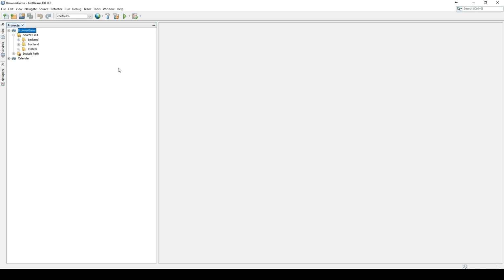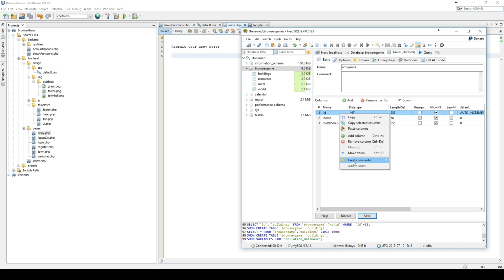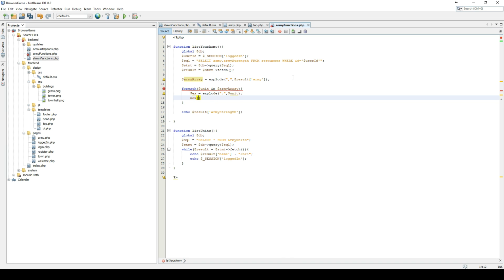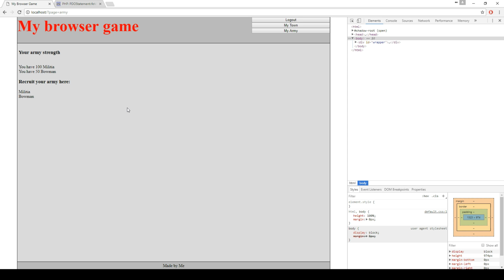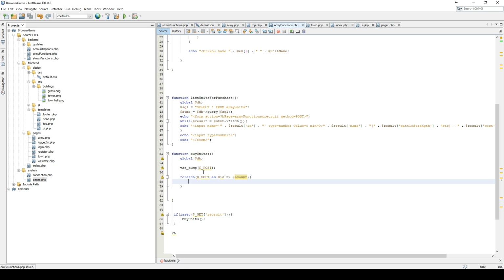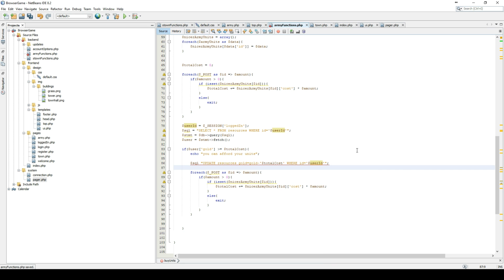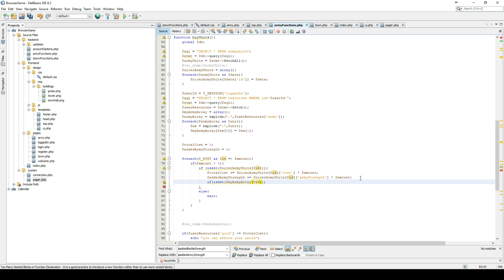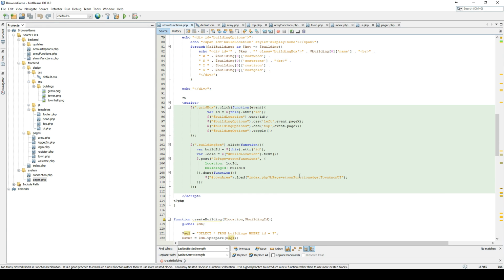How to make a browser game - Part 10 - Recruiting an army (and playing checkers with buildings)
Geez, this part became quite messy, I apologize. I thought I would have time to make our world invade another but I didn't. Let's do that in the next part!

In this video tutorial we will make a browser game from scratch, no programming experience required, I will try to explain everything as thoroughly as I possibly can.

We will build a basebuilding game where you will have a base, build buildings, recruit an army, attack other players, and stuff like that.

The source files for each episode can be found on my github

Also, please check out my browser game over - we would appreciate some more players =)